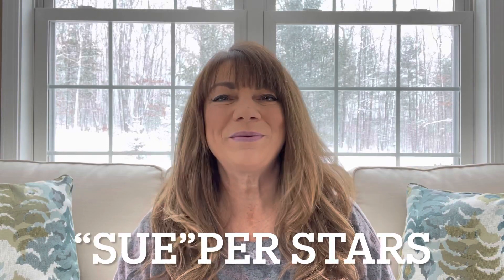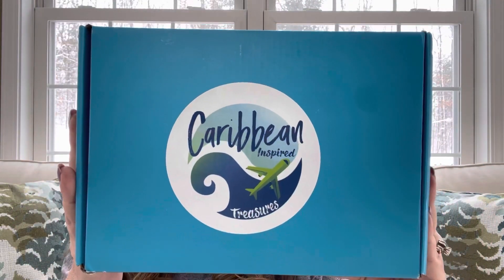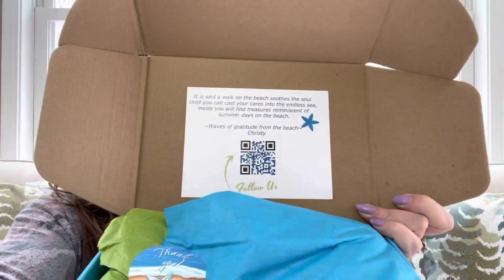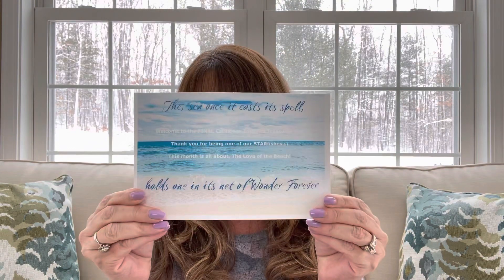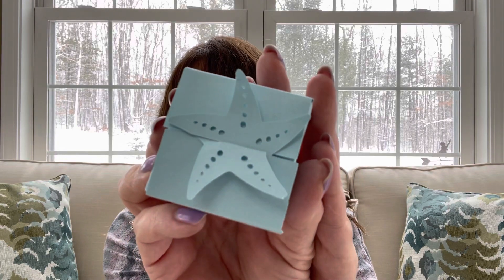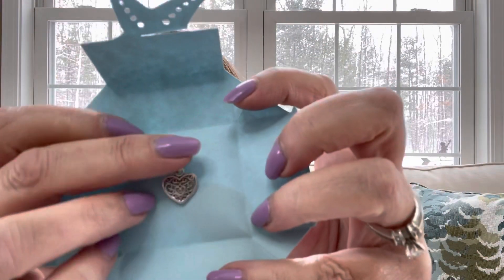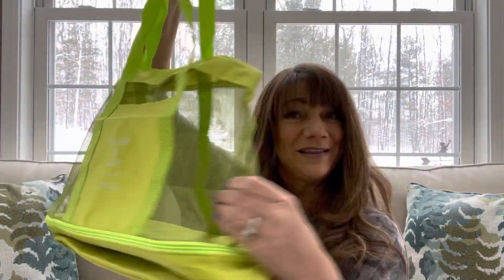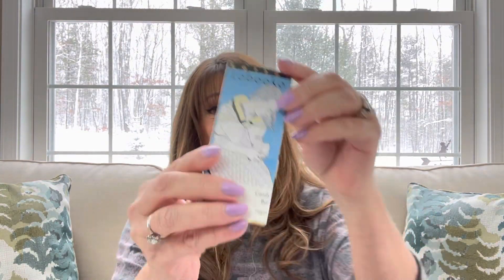Caribbean Inspired Treasures Box February 2022 The LOVE of the Beach The Final Box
I Won So You Can Too!!               Ends March 24th, 2022